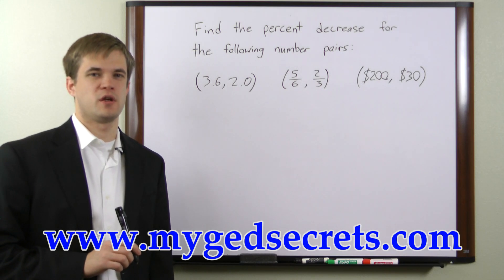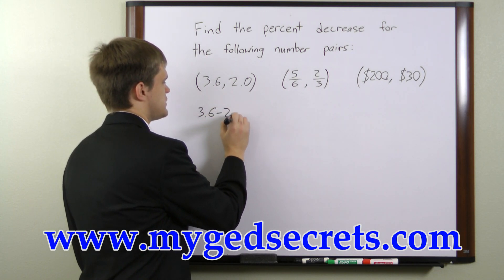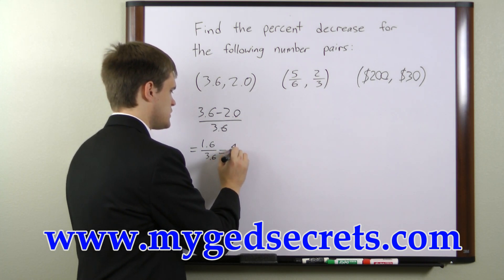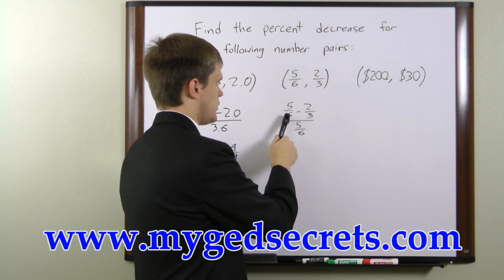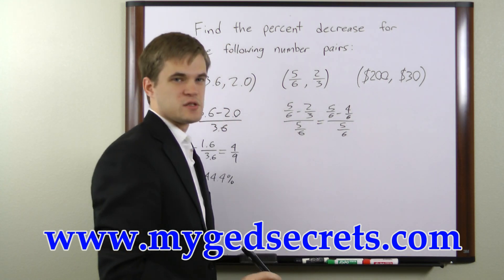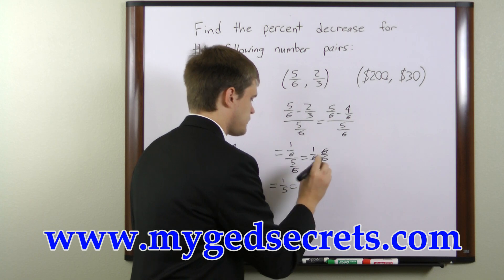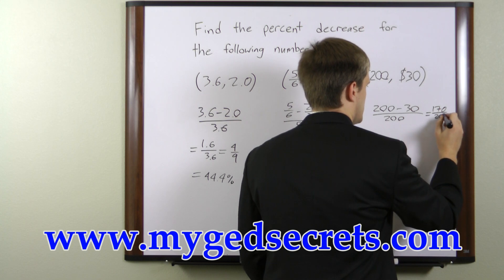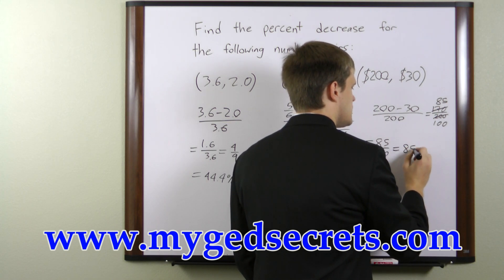GED Math Test - Free GED Practice Questions & Study Guide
Free GED math test practice problem explained.  Get GED math practice help.